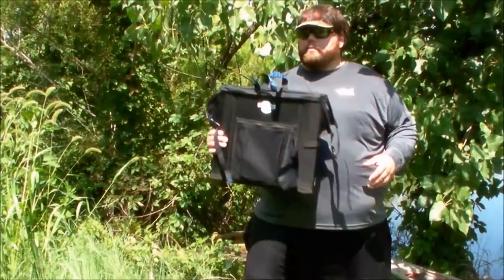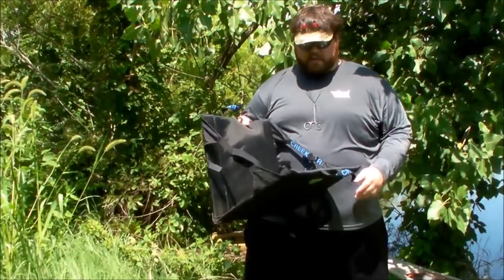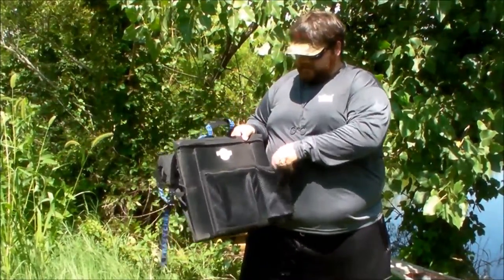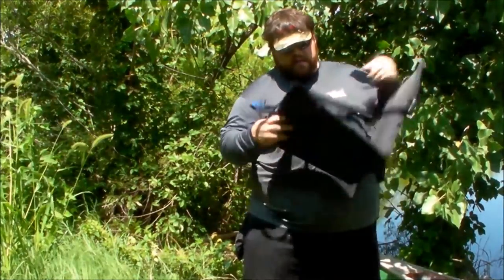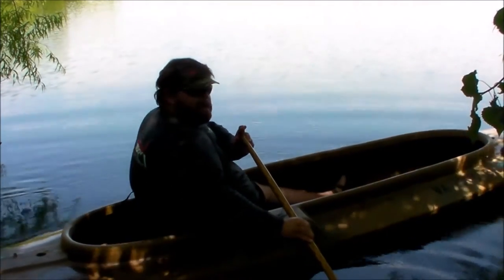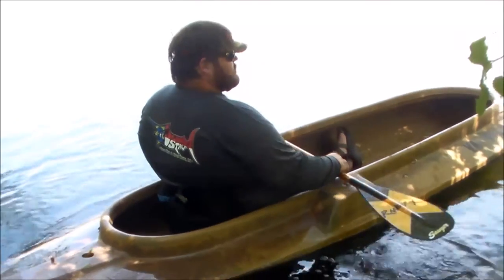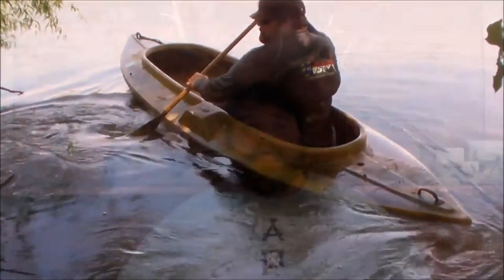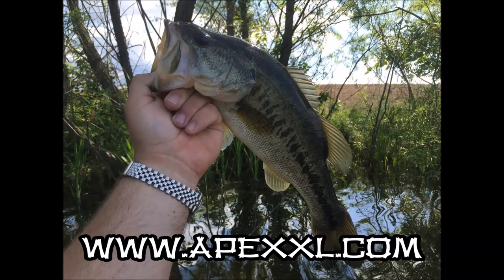Crazy Creek Chair Review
It's tough to find a place to sit at the campground or in the woods, or even on the bottom of a boat.  Check out this review of the Crazy Creek Chair!  At Apex XL we Go Further, Hunt Harder, Stay Longer!